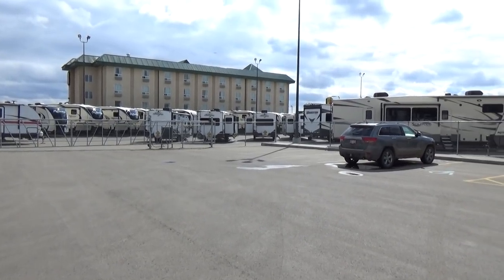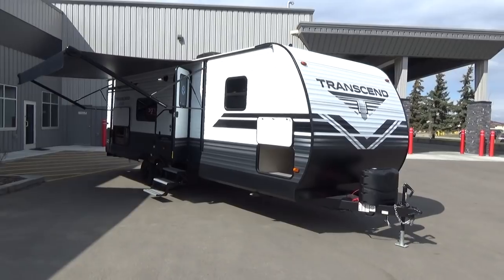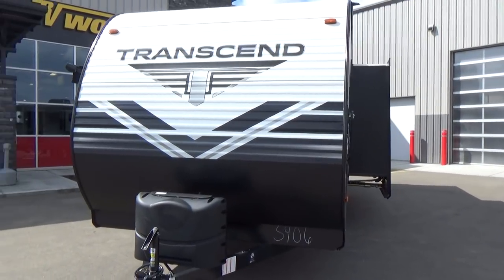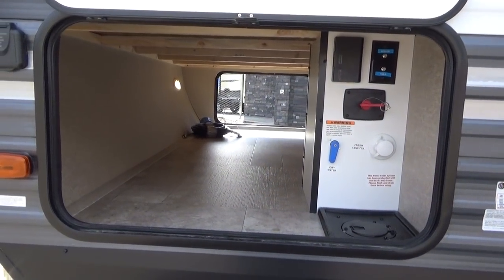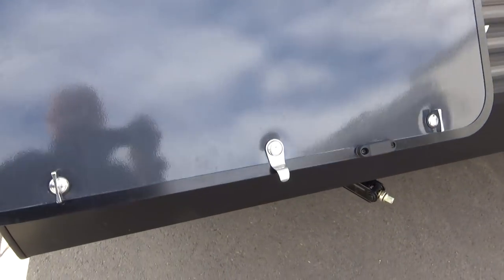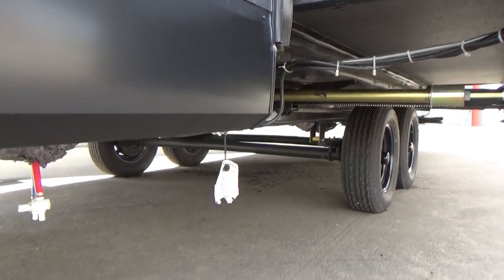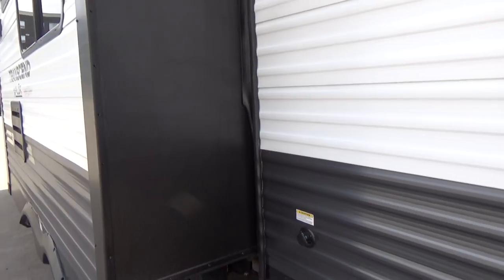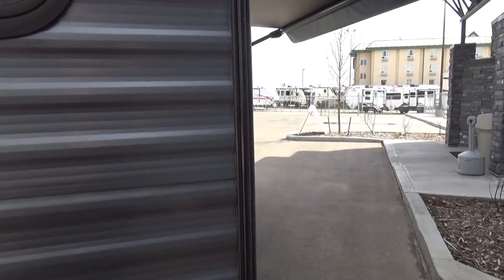2020 Grand Design RV Transcend XPLOR 261BH Travel Trailer Bunk House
Brand New 2020 Transcend XPLOR 261BH just pulled in from the manufacturer today!! Be sure to come and check this out for your next family adventure! You won't want to miss this top of the line and exclusive to Woody's RV World Leduc !

Take a look at the great walk through video from Grand Design them self's on the Transcend!
Take a look at the great explanation and differences to the butyl tape and the mylard tape that grand design uses in all of their models!

Just click on the link and it will bring you to the video!